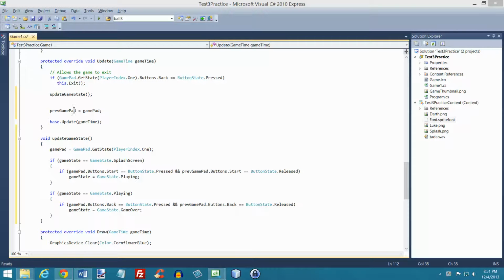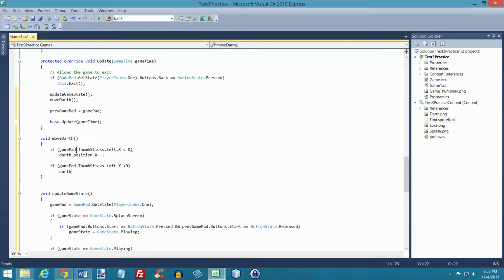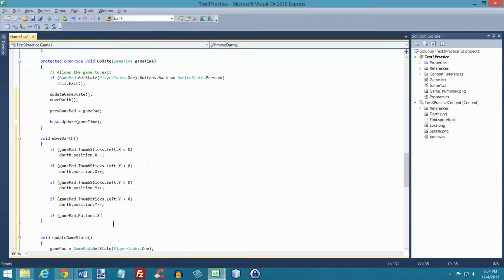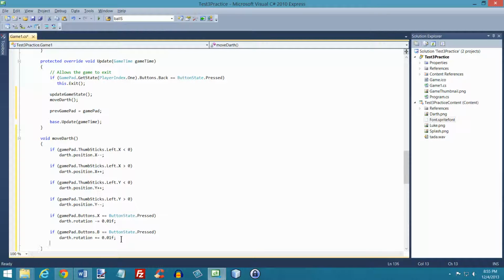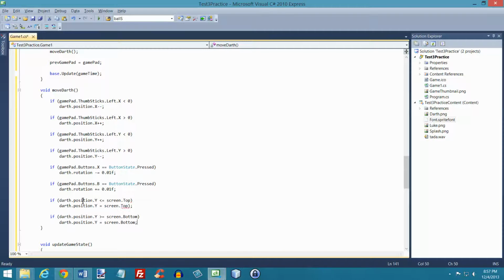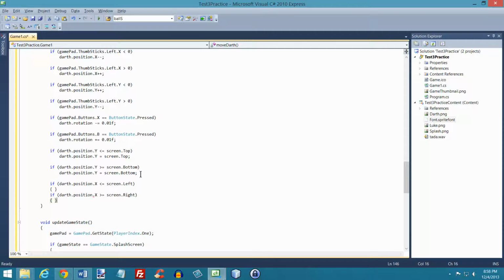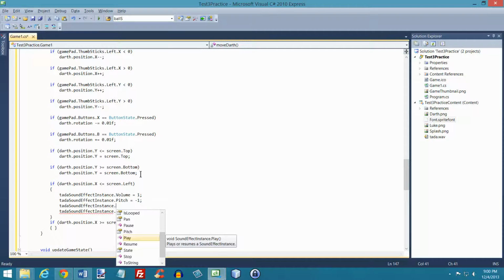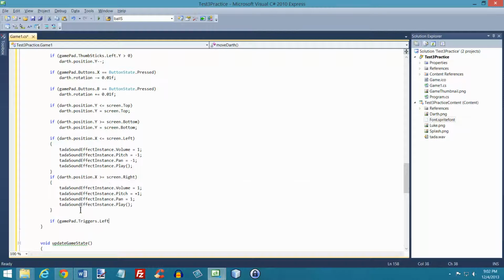XNA Practice Test #3, Part 02